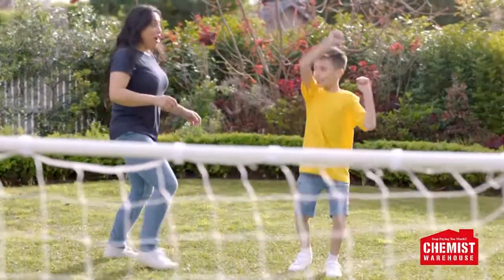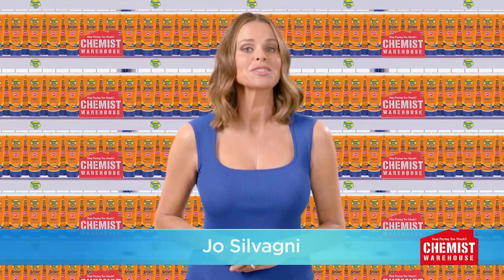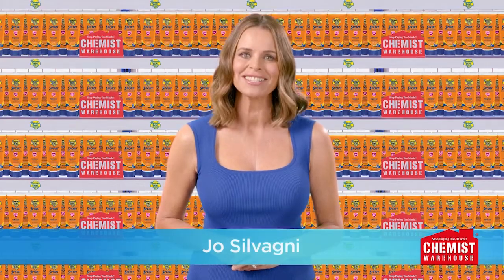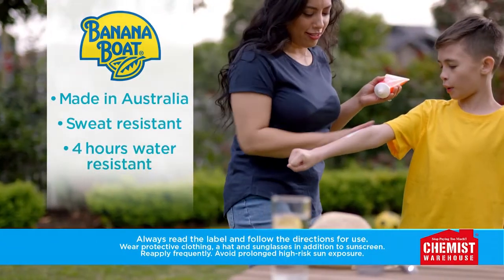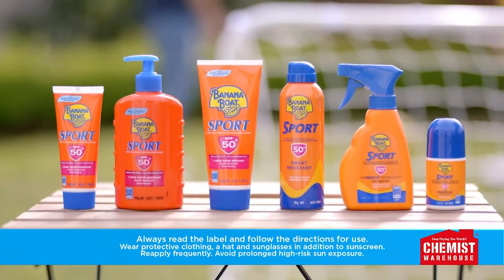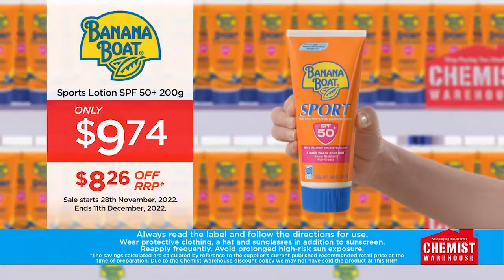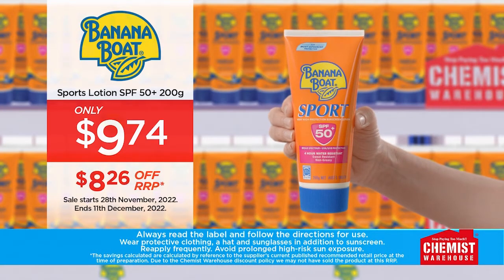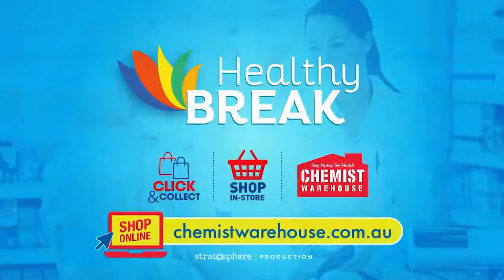Healthy Break Banana Boat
You'll find Banana Boat in-store or online at Chemist Warehouse today!